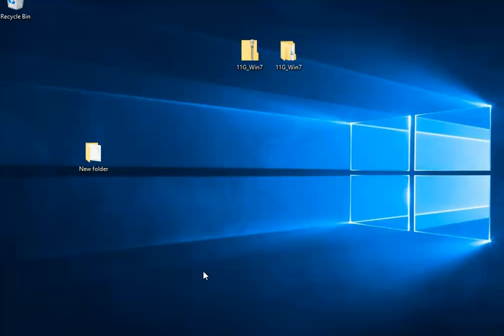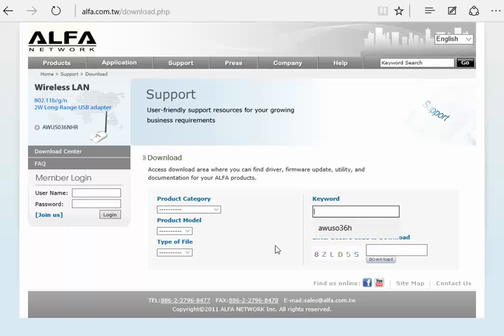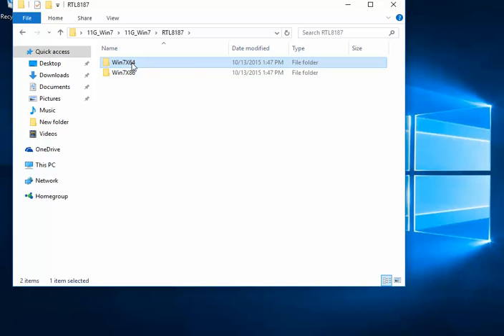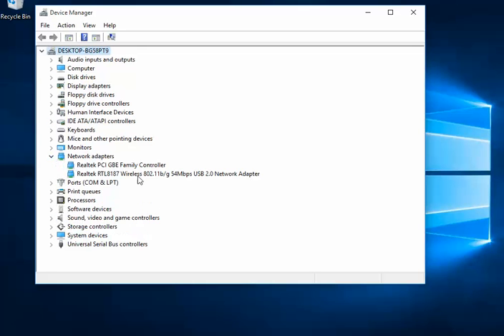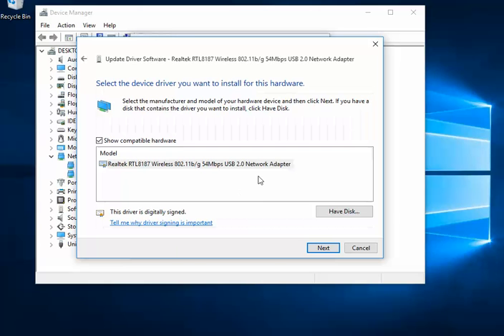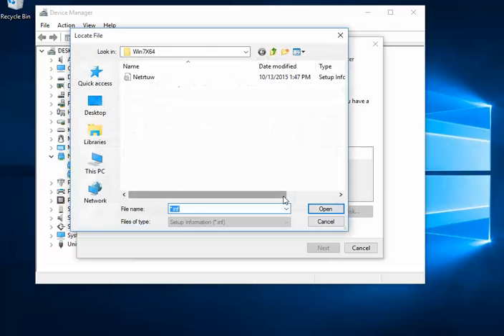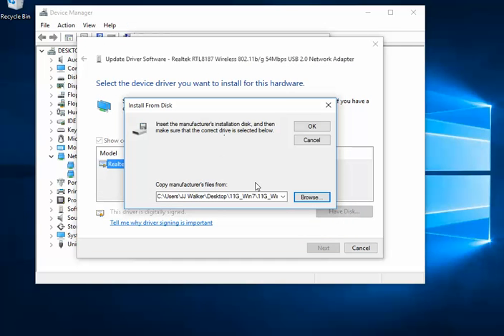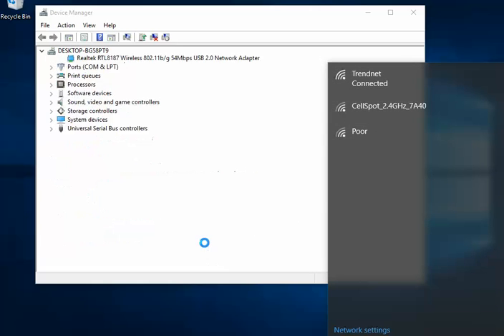How to Install Afla AWUS036H with Windows 10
A quick overview of how to install  the Afla AWUS036H with windows 10.